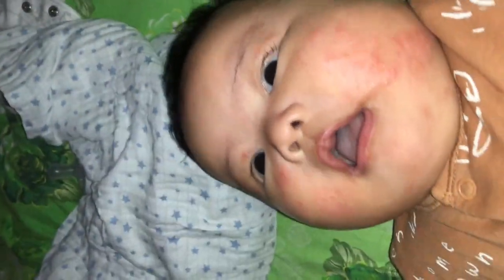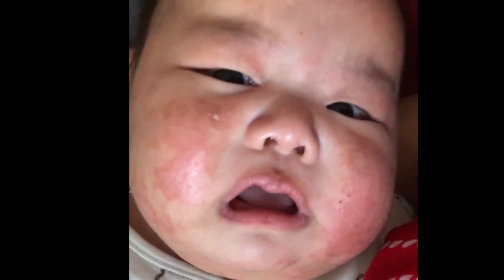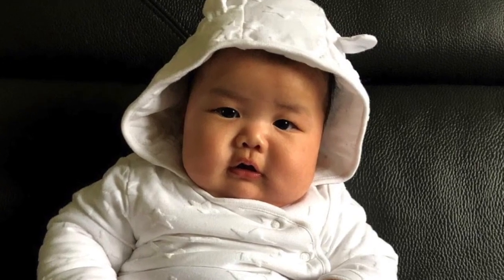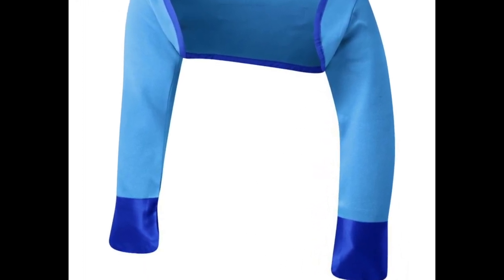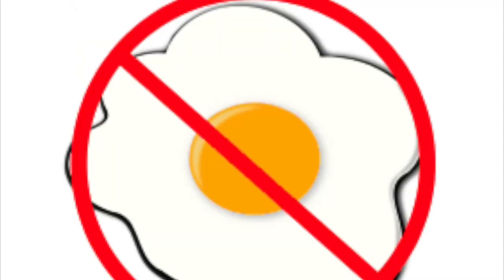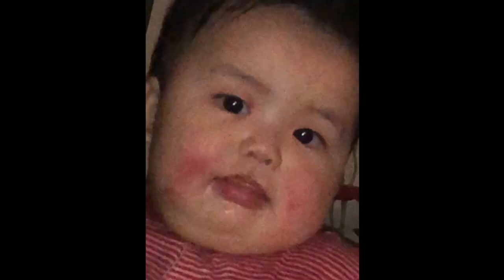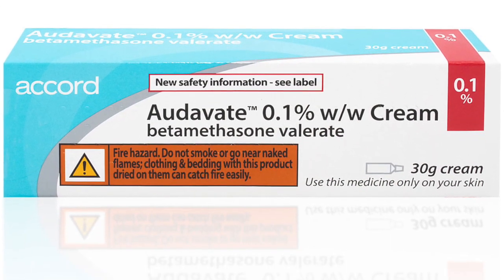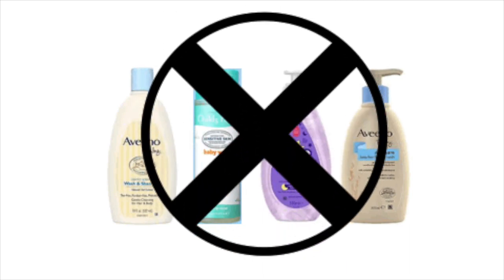HOW TO TREAT BABY ECZEMA| My Experience (nepali🇳🇵)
✨LINKS FROM TODAY'S VIDEO:
*Westlab Kids Dead Sea Bath Salt
*Oilatum Junior Bath Additive
*Oilatum Cream
*Diprobase Ointment Emollient 500g
*Stay-on Scratch Mitts
-Aptamil Pepti 1 & Aptamil Pepti 2
-Trimovate Cream (Steroid Cream)
-Betnovate Ointment (Steroid Cream)
-Audavate 0.1% (Steroid Cream)

★ What equipment i’m using? ★
*Vlogging Camera
*Extra Battery for Canon